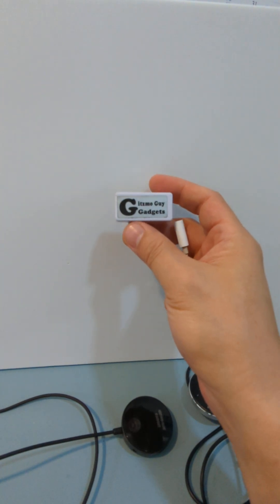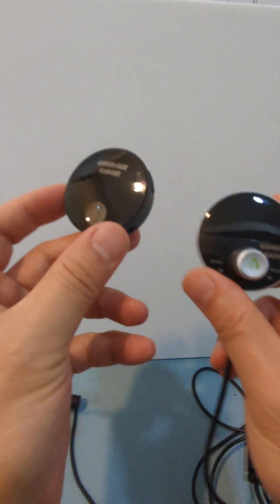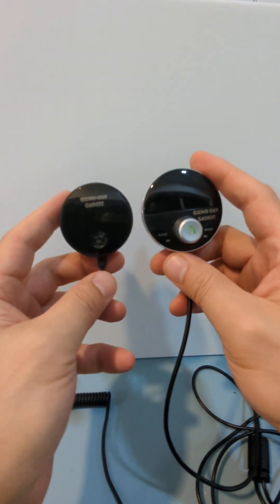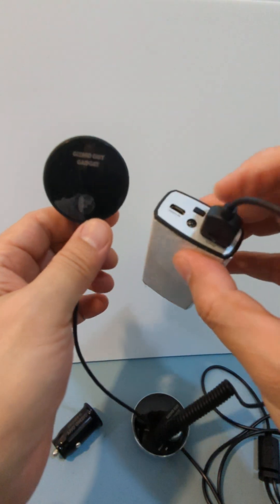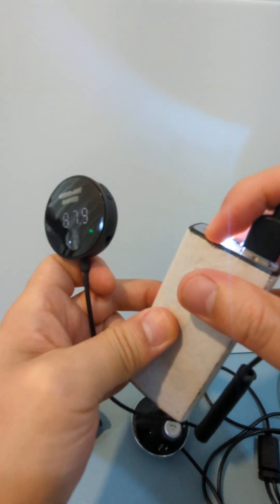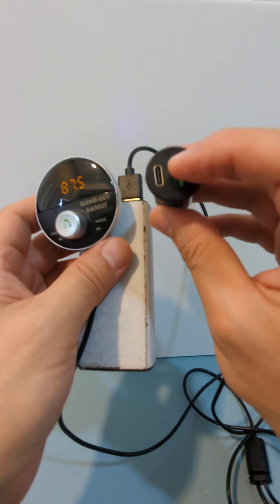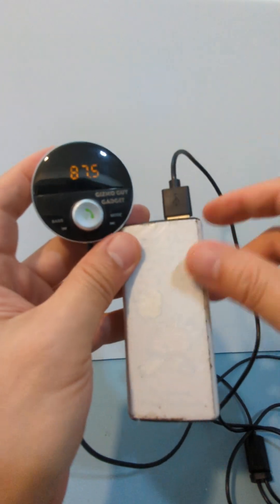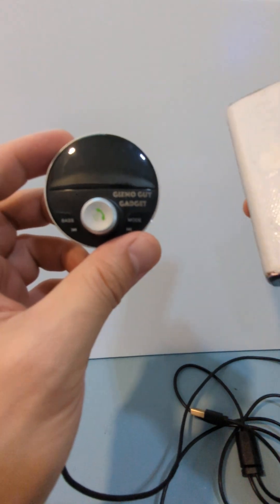Gizmo Guy Gadget Bluetooth Adapter Evolutions of FM Transmitter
Bluetooth Adapter Evolutions of FM Transmitter Bring new life to your classic or vintage car with the latest technology! With Gizmo Guy Gadget, you can easily add Bluetooth capabilities and stream music, podcasts, audiobooks, and more from your phone through your older car's original sound and Navigational system. No need to replace your head unit and sacrifice the integrity or resale value of your car, simply upgrade and modernize your sound and infotainment system without any modifications.